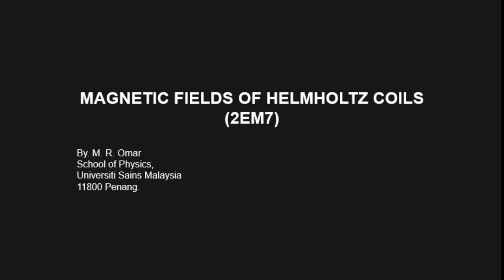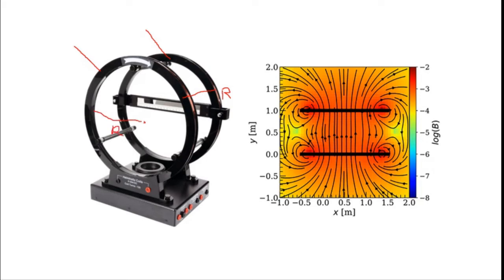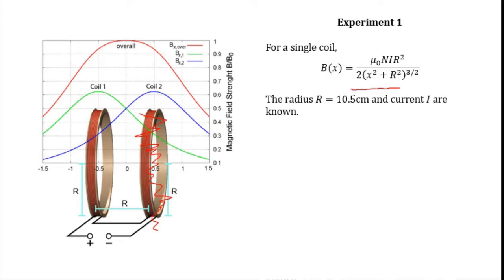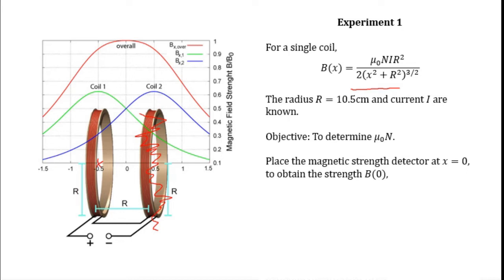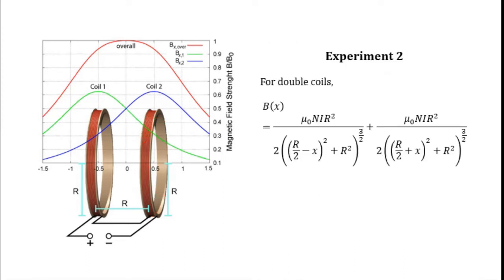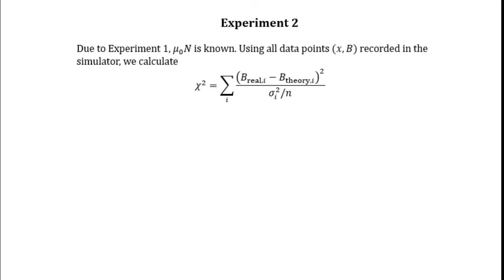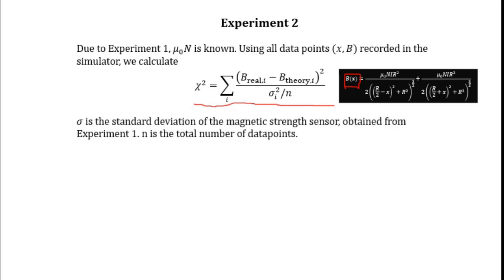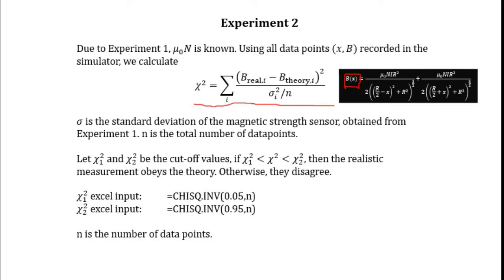ZCT293 2EM7 Helmholtz Coils Experiment Briefing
Hi guys, please watch this video before conducting the experiment. Good luck!